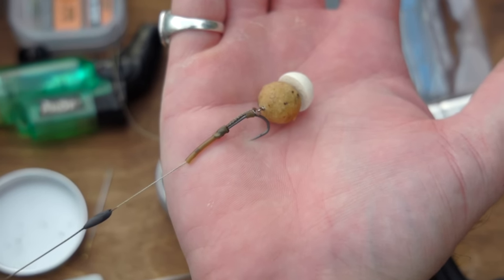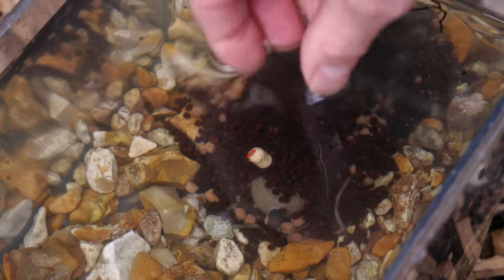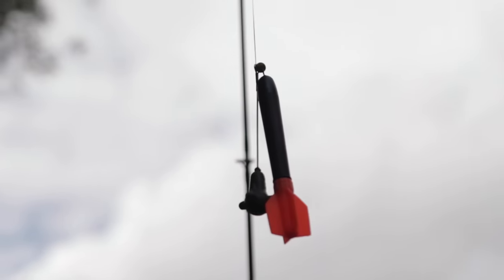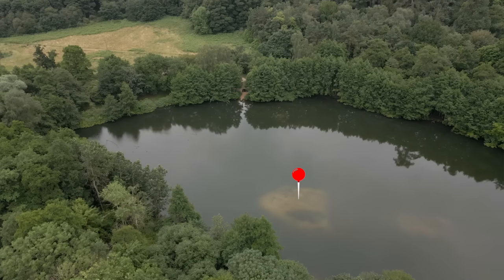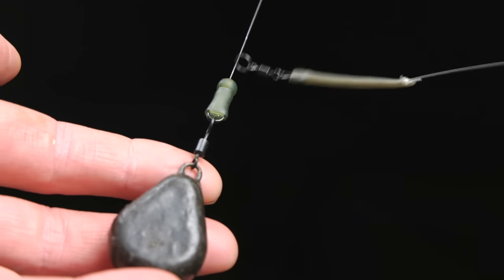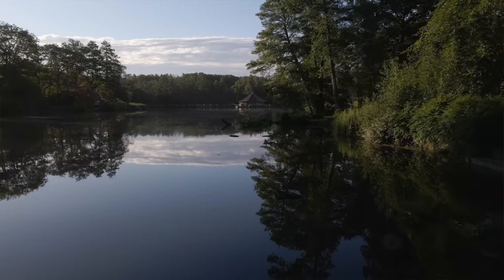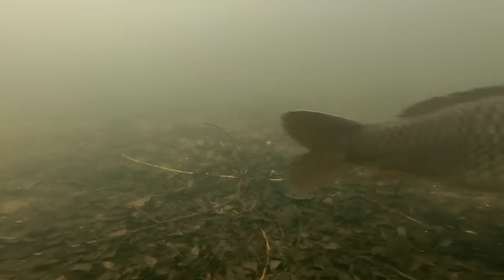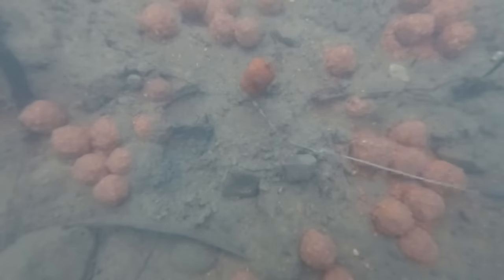Carp Fishing Rig Length Explained - The secret to more bites! (carp rig tutorials)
You can tie the best carp rigs in the world, but if you get the rig length wrong you can have very little chance of catching carp. Having your carp rigs the wrong length can lead to hook pulls and fewer bites converted to hooked fish. In this carp fishing tutorial video I explain carp rig length in detail and highlight some mistakes that are commonly made with carp rig length